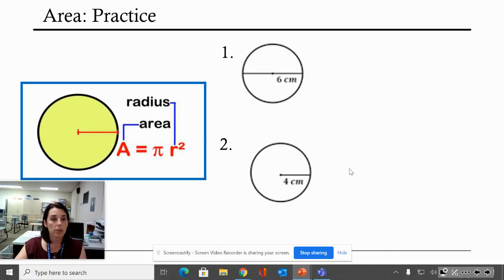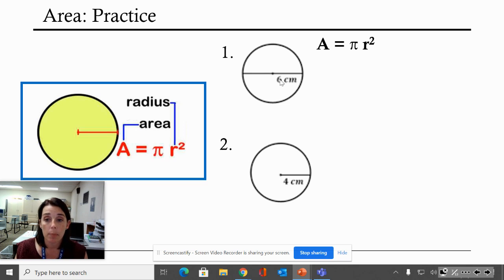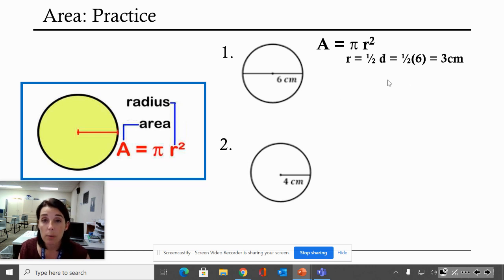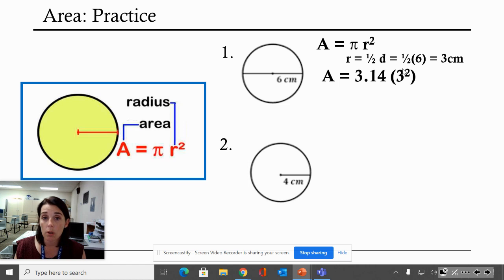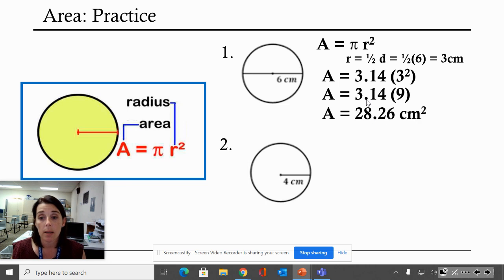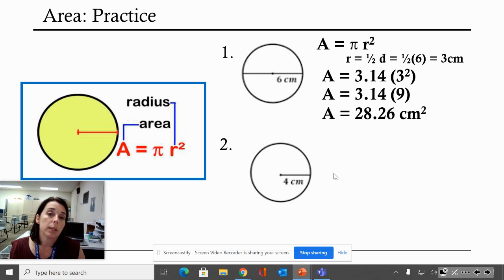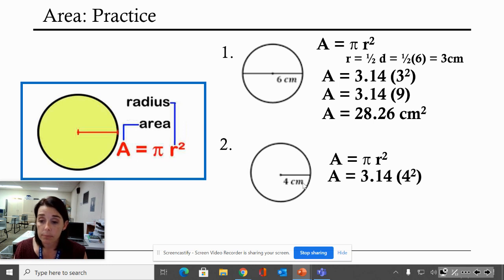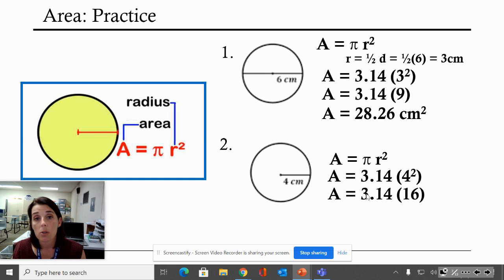Circles: Area practice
Practice using the area of a circle equation